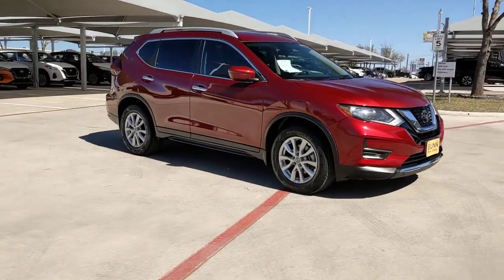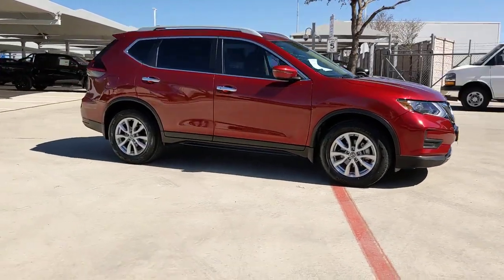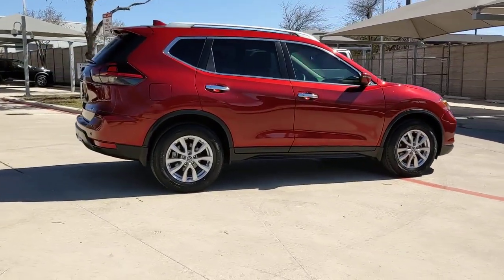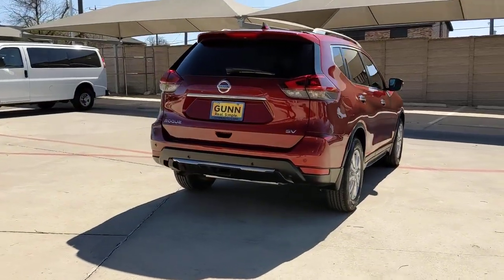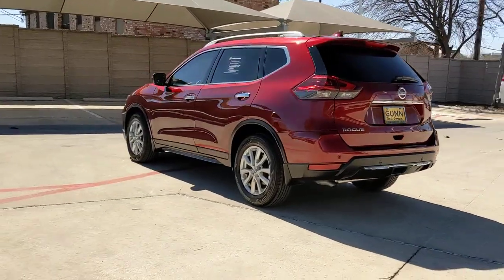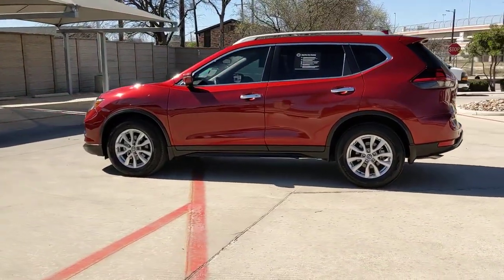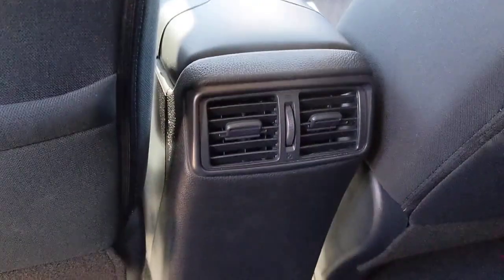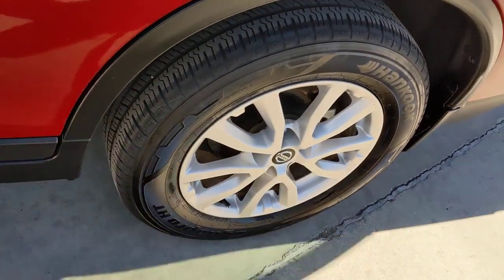2020 Nissan Rogue San Antonio, Austin, Houston, New Braunfels, Helotes, TX NT230446A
Scarlet Ember Tintcoat Used 2020 Nissan Rogue SV available in San Antonio, Texas at Gunn Nissan. Servicing the Austin, Houston, New Braunfels, Helotes, TX area.

Gunn Nissan
12838 San Predro

Well Maintained, Call Gunn Nissan today-(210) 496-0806, Power Liftgate, Rear Parking Sensors.Clean CARFAX. CARFAX One-Owner.Recent Arrival! Odometer is 25091 miles below market average!Certified. Nissan Details:* Warranty Deductible: $100* Plus 1 Year Pre-Paid Maintenance Included. (for Nissan Certified program), Plus 1 Complimentary Service Visit Included. (for Certified Select program)* Transferable Warranty* 167 Point Inspection (for Nissan Certified program), 84 Point Inspection (for Certified Select program)* Vehicle History* Limited Warranty: 6 Month/6,000 Mile (whichever comes first) from original in-service date (for Certified Select program), 84 Month/100,000 Mile (whichever comes first) from original in-service date (for Nissan Certified program)* Roadside AssistanceCome in to Gunn Nissan and check out this 2020 Nissan Rogue SV!!Gunn Nissan - Come experience for yourself why we have one of the best reputations in San Antonio!